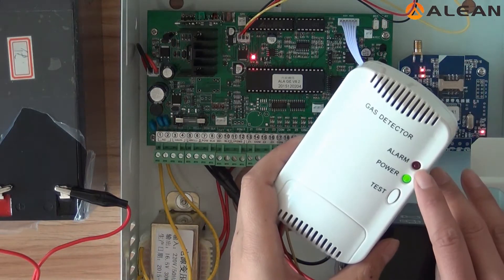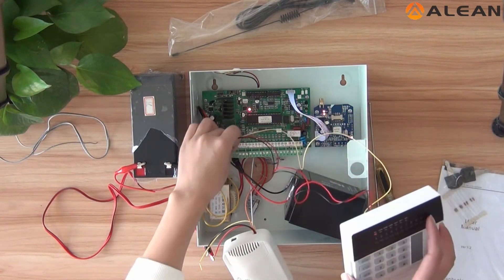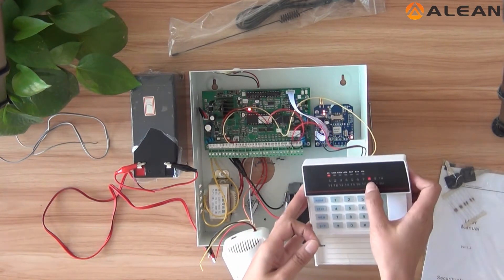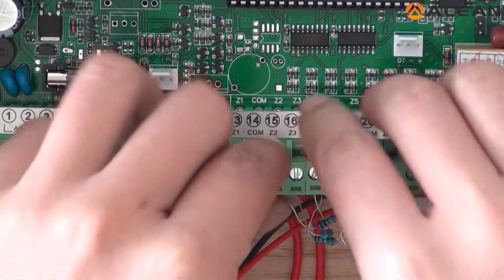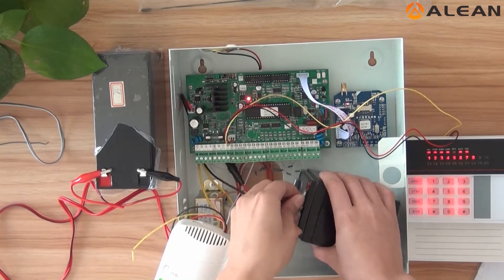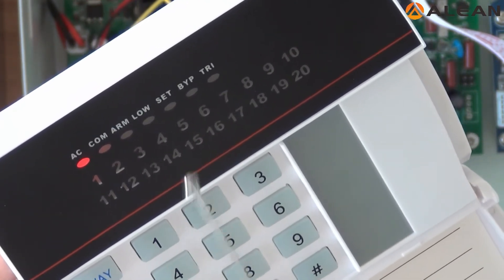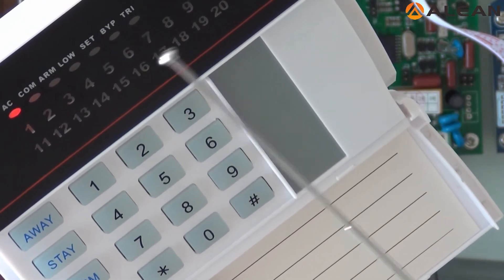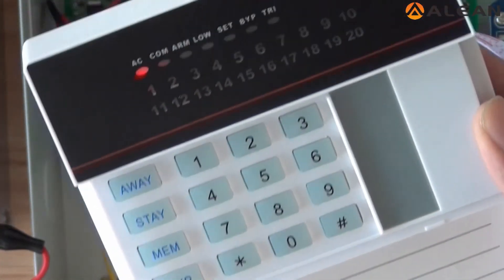Alean AN808T AN808G Series Alarm Control Panel Video Guidance 3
Third Par for AN Series Conventional Control Panel Video. (1)PIR Self testing, (2)connect 1 wired zone, (3)2.2K EOL Resistance introduction, (4)clear error code, (5) keypad introduction.